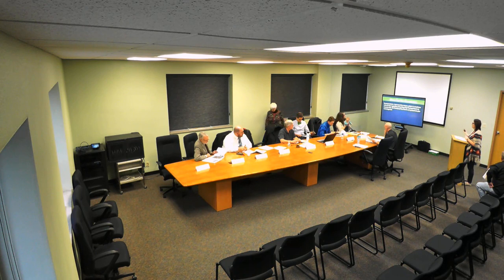Plan Commission 3-26-18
Plan Commission meeting from March 26, 2018. Additional information regarding this meeting can be found